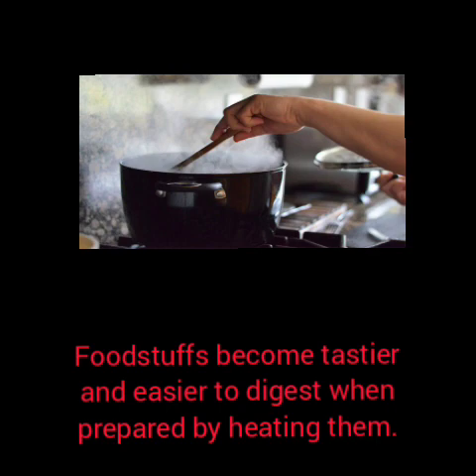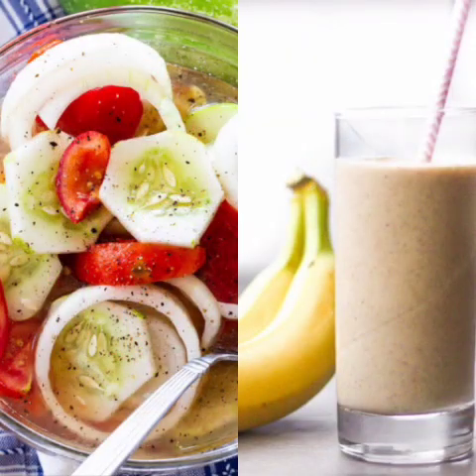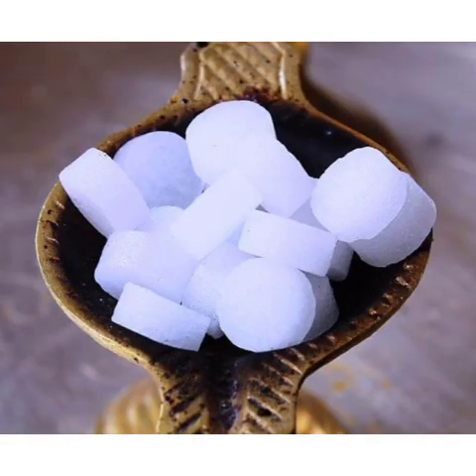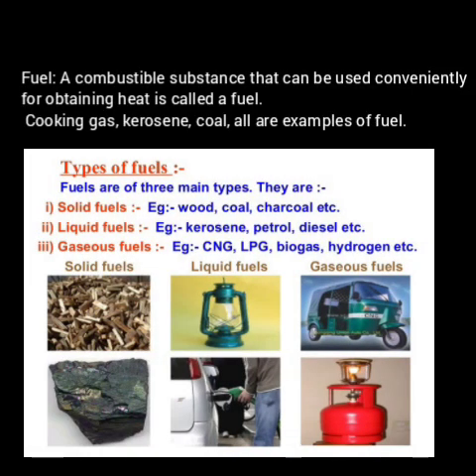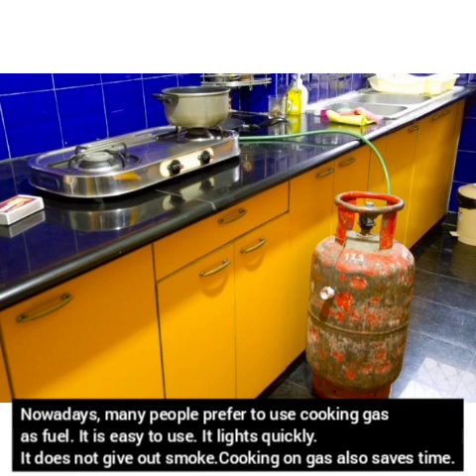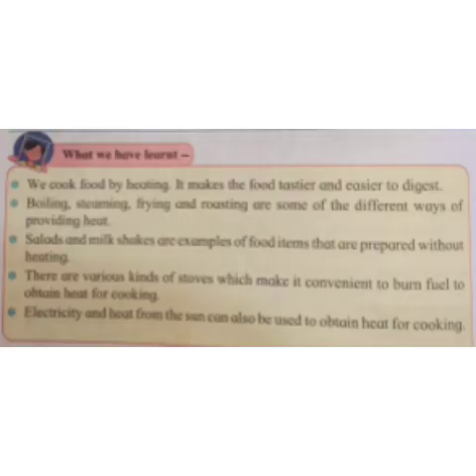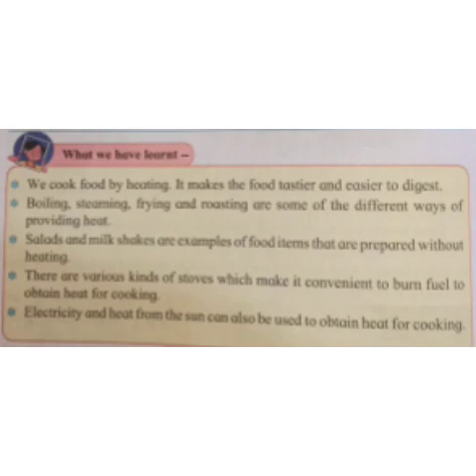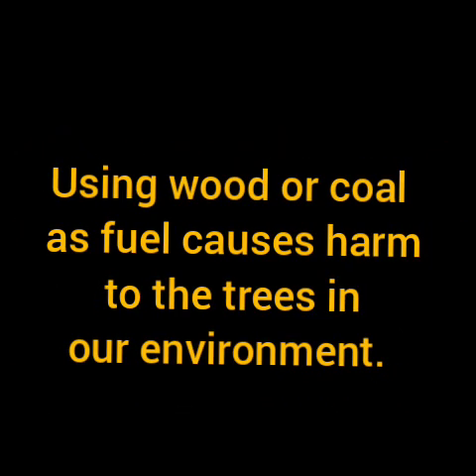NOVEMBER 27 CLASS 3 EVS Les 15 Inside the Kitchen